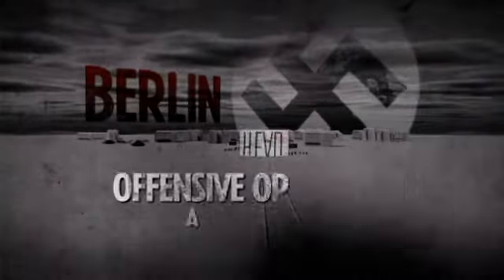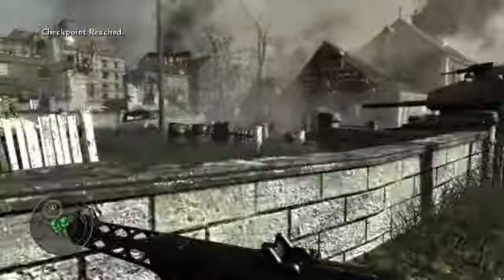Call of Duty: World at War Review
Jeff returns for another Call of Duty and finds WWII is still a threat.